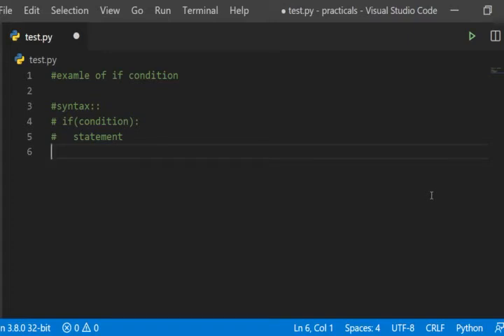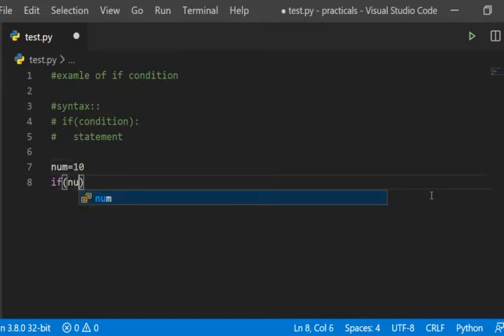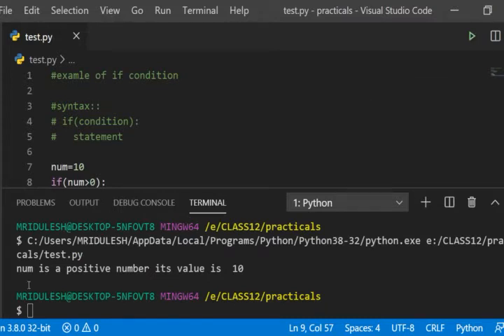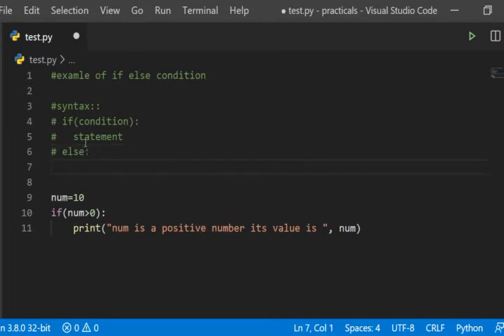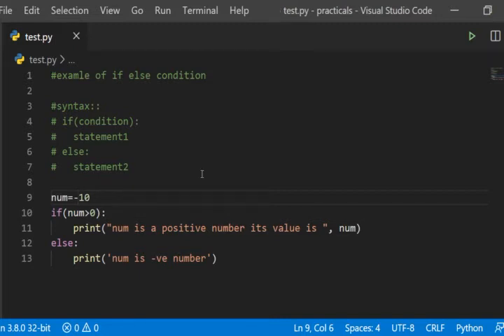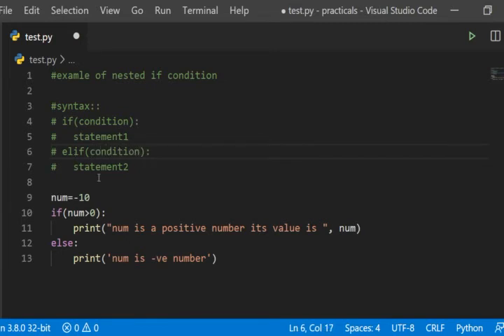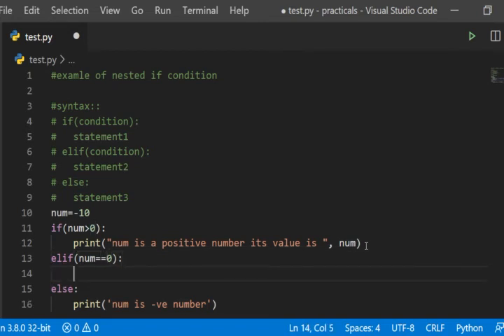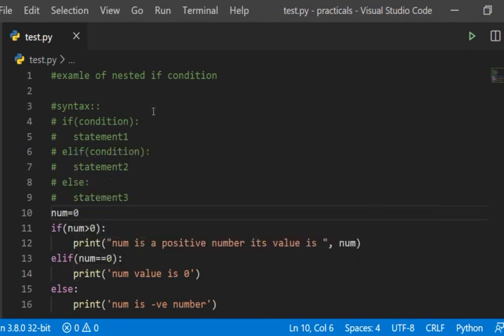Control Structure in python